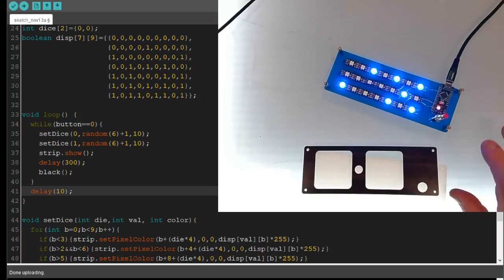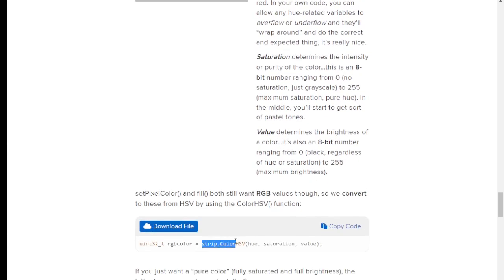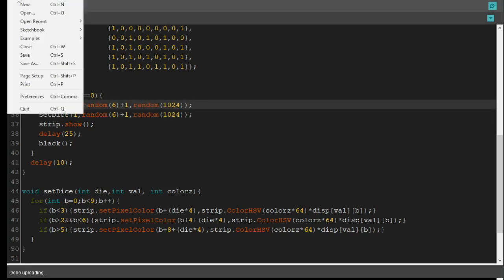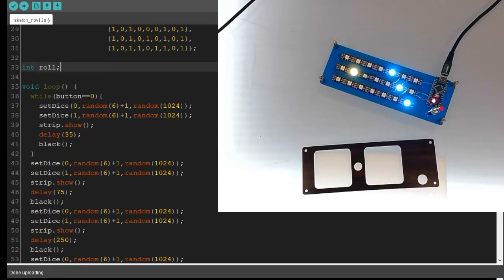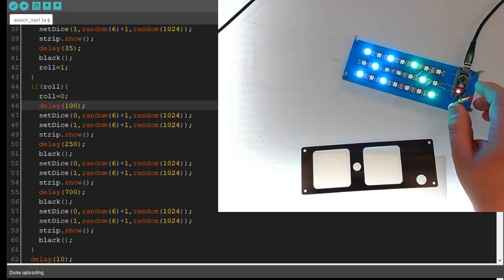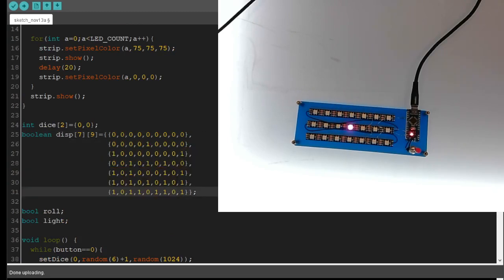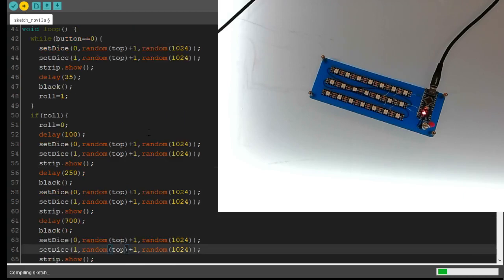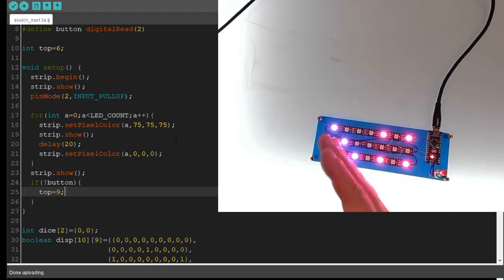Dice Kit tutorial (upgrades!!)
I'll show you how to add some more functionality and colors to your dice.